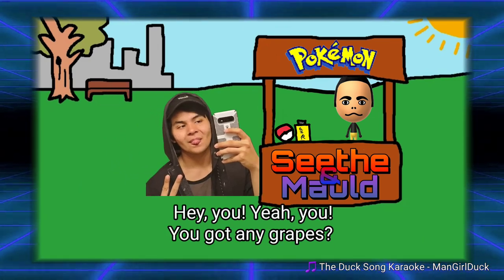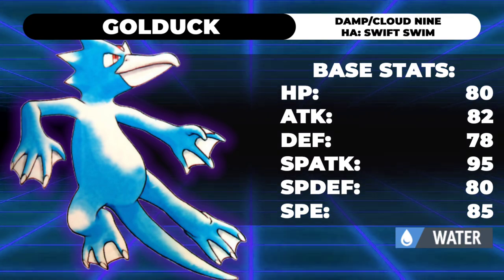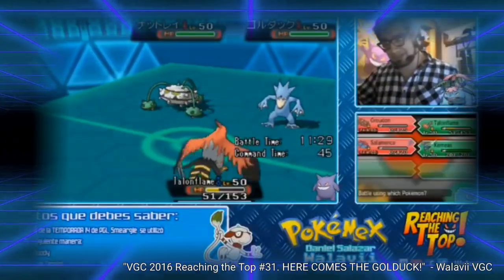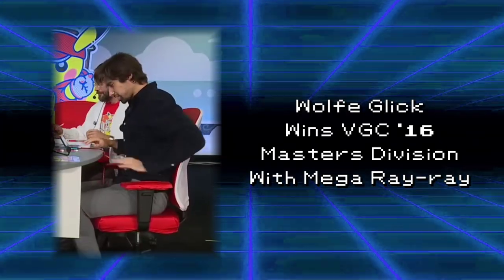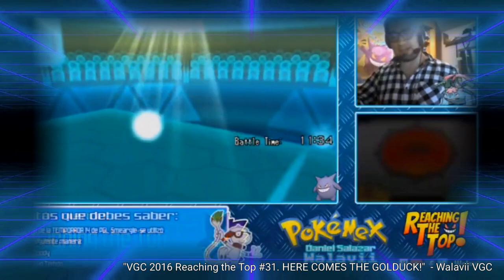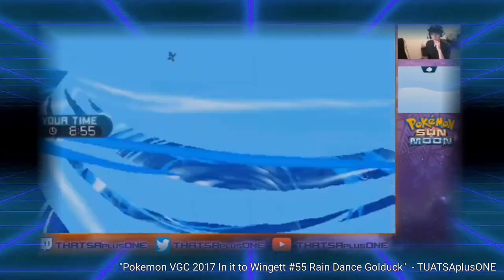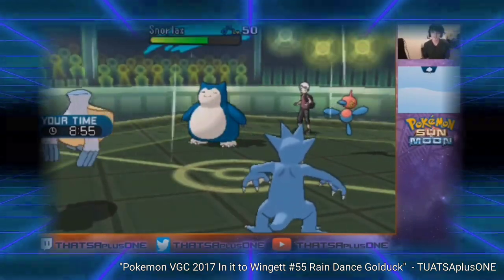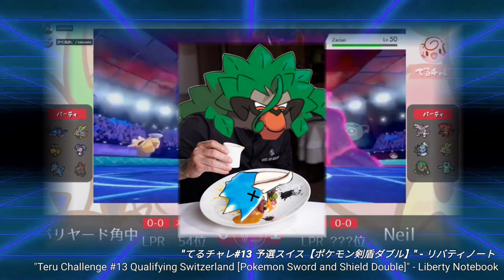The BEST (WORST) Pokemon Ever: Golduck | Competitive Pokemon Lore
Today we talk about golduck's niche of finding niches where it really shouldn't.

5. Download and install OBS Streamlabs with my